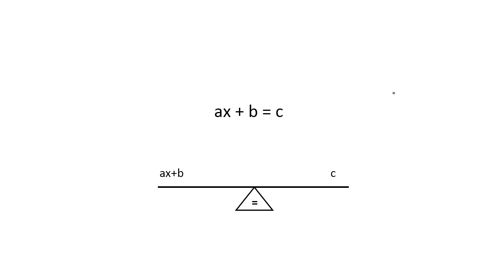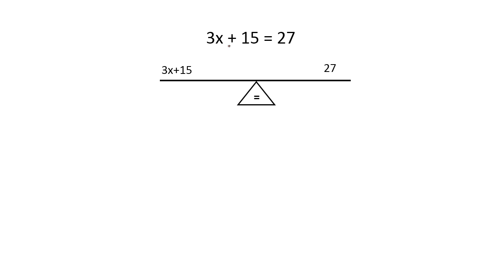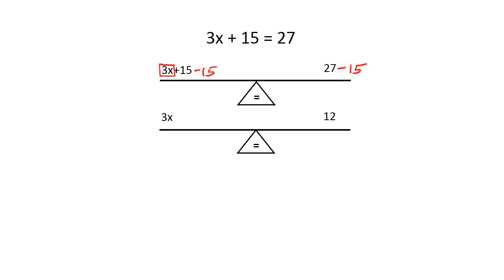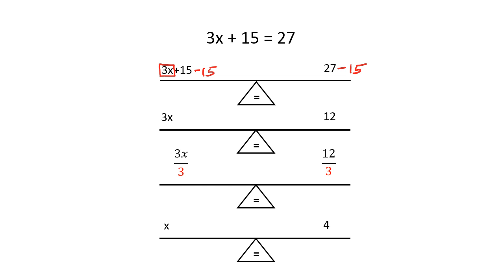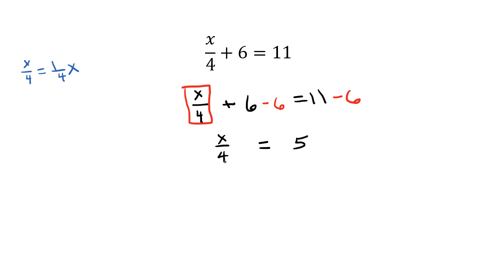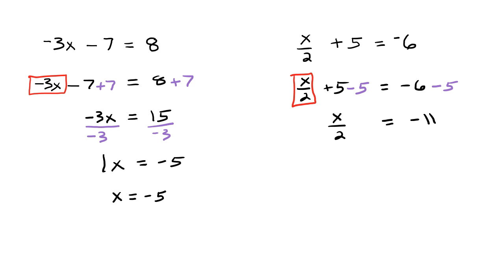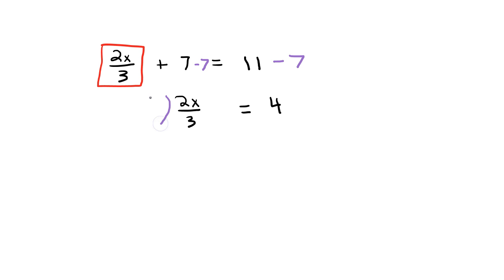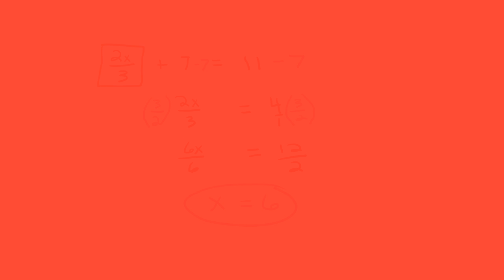Solving ax+b=c Equations